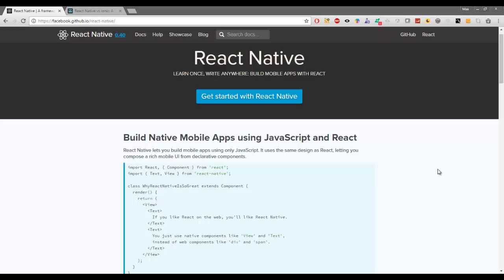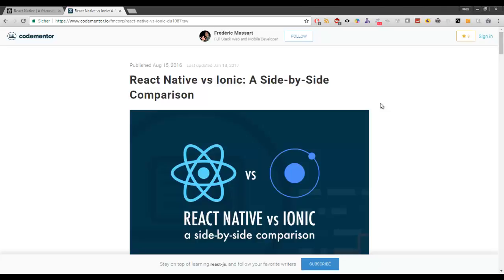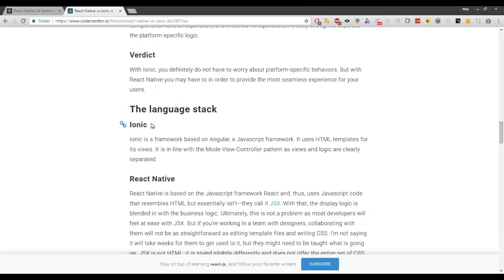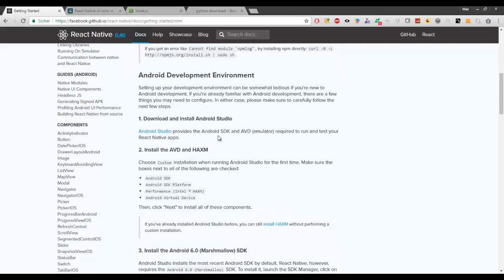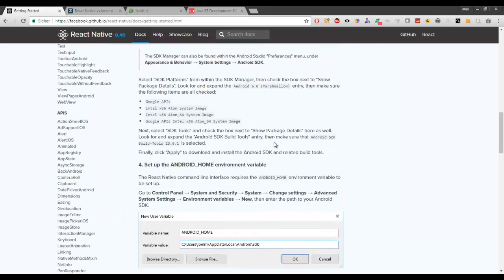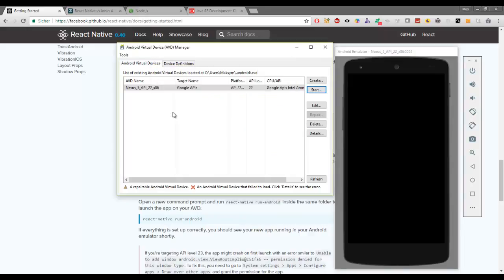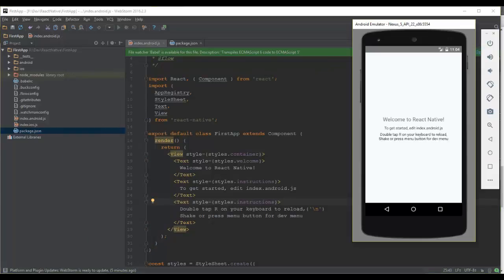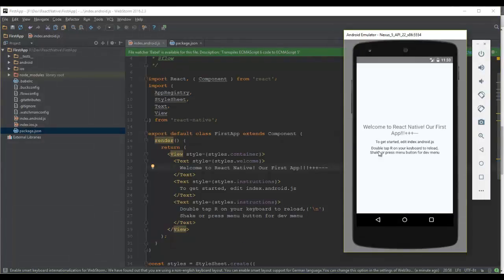Learn React Native #1 - its place in mobile development ecosystem and installation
In this course we will learn React Native. In the first video we will discuss the place of React Native in the Mobile Development and install it.